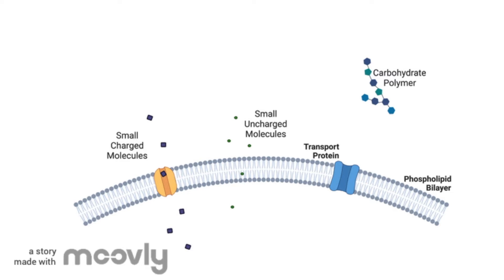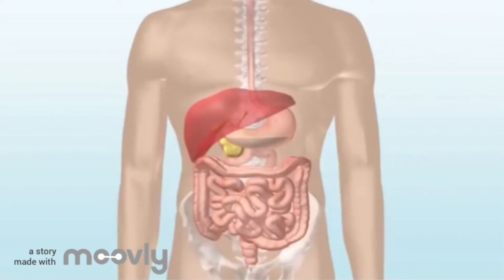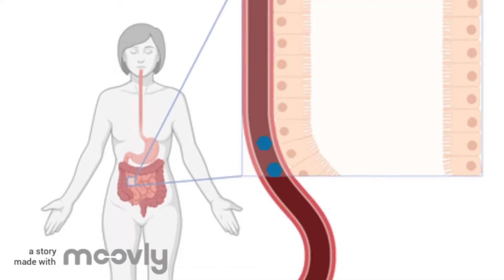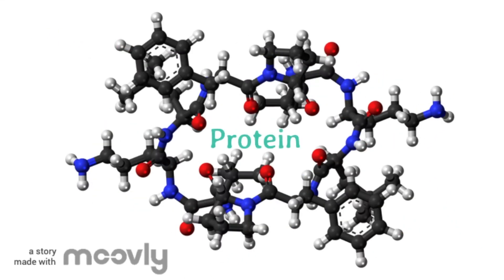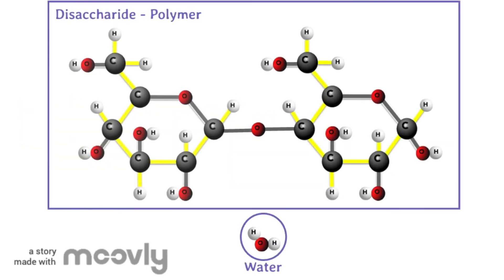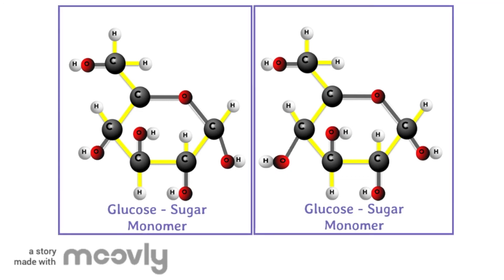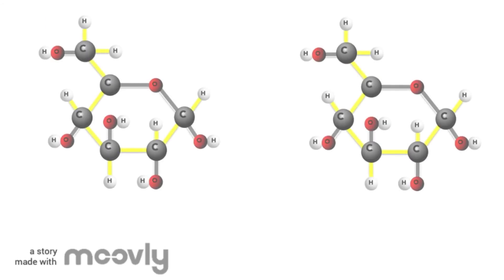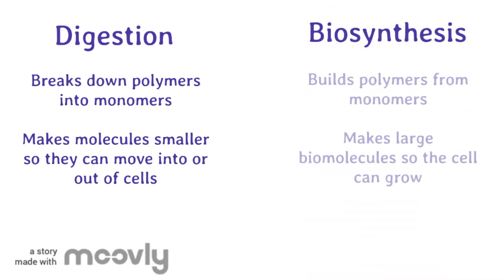Digestion and Biosynthesis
SFHS